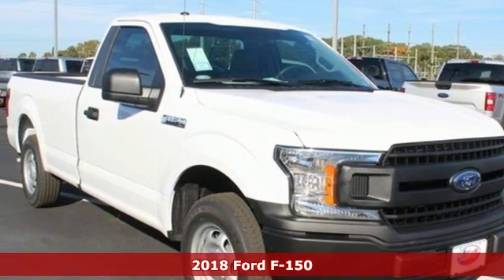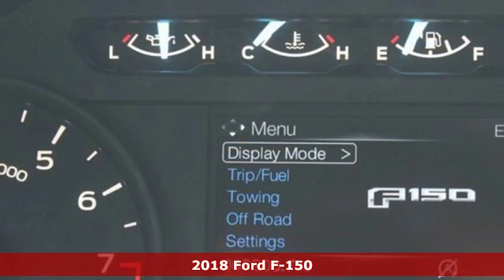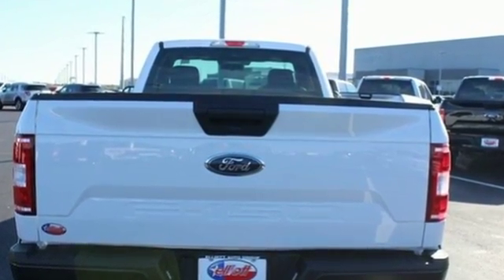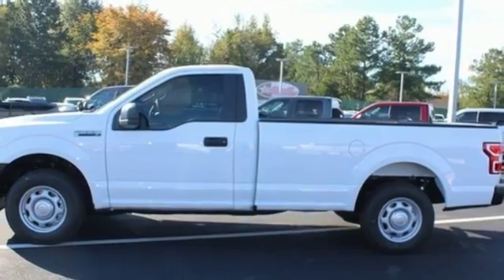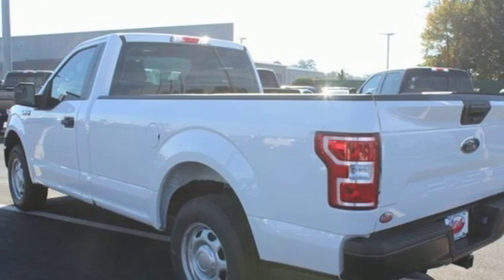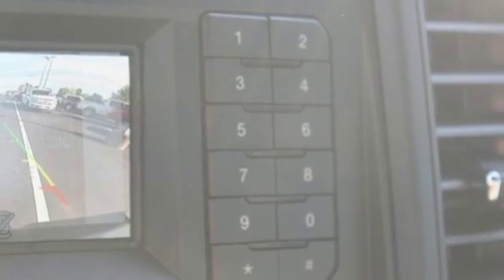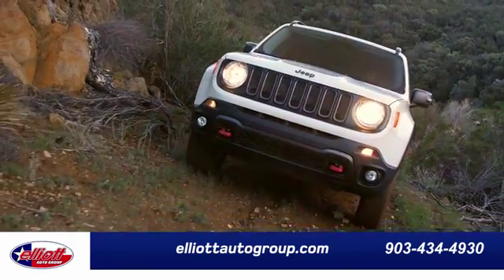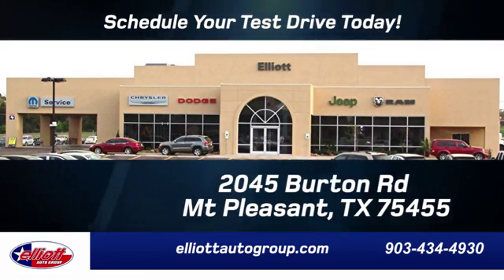New 2018 Ford F-150 Mt Pleasant TX Sulphur Springs, TX F6749 - SOLD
Year: 2018
Make: Ford
Model: F-150
Trim: XL
Engine: 3.3L V6 Ti-VCT 24V
Transmission: 6-Speed Automatic
Color: White
Interior: Medium Earth Gray
Stock #: F6749
VIN: 1FTMF1CB2JKF91148
 Price includes: $1,000 - Retail Customer Cash. Exp. 01/02/2019, $1,000 - Ford Credit Retail Bonus Customer Cash. Exp. 01/02/2019, $1,500 - Bonus Customer Cash. Exp. 01/02/2019

Address:
2045 Burton Rd.